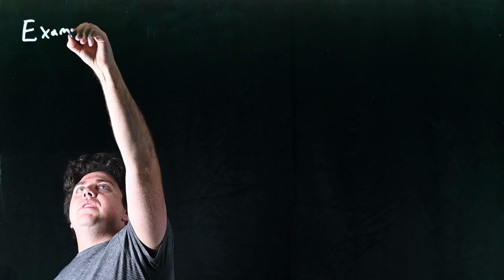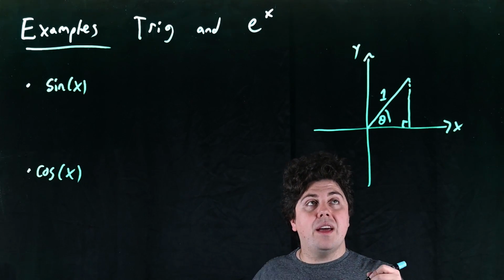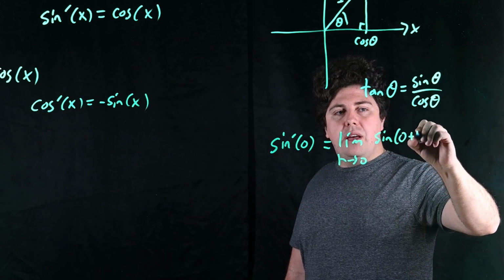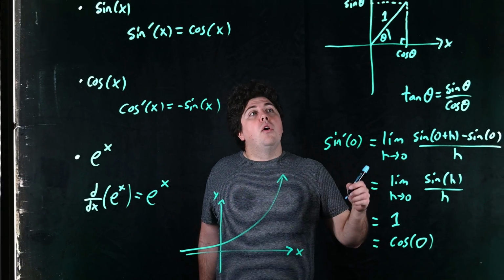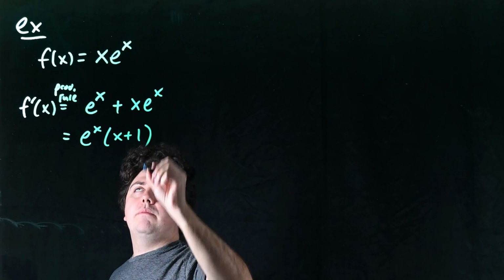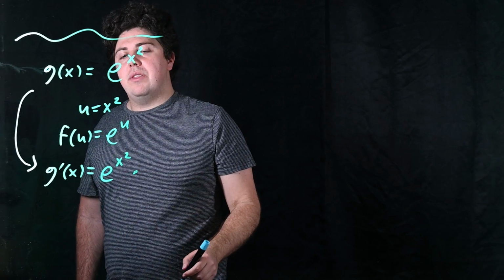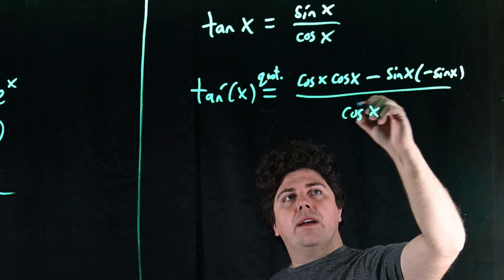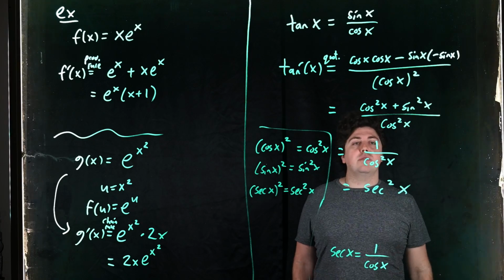Derivatives of Trigonometric and Exponential Functions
Understanding Differentiation Video 5: Derivatives of Trigonometric and Exponential Functions
In the Derivatives of Trigonometric and Exponential Functions video we discuss how to add the aforementioned functions to our repertoire of functions we know how to differentiate.

Link to Quiz 5: Derivatives of Trigonometric and Exponential Functions

This video is part of the Understanding Differentiation STEM Certificate.